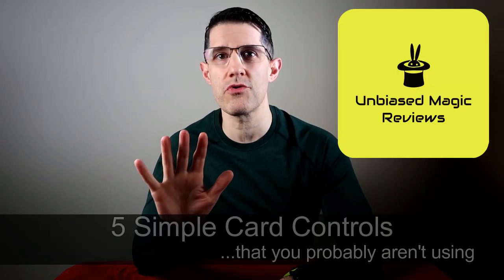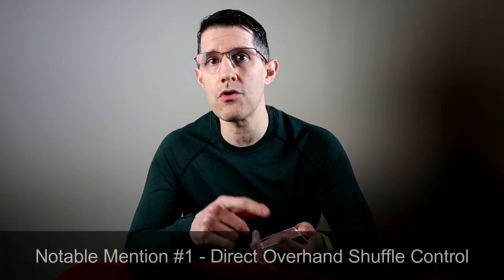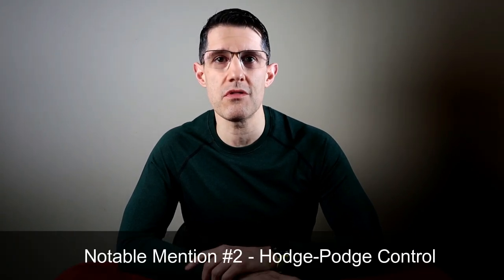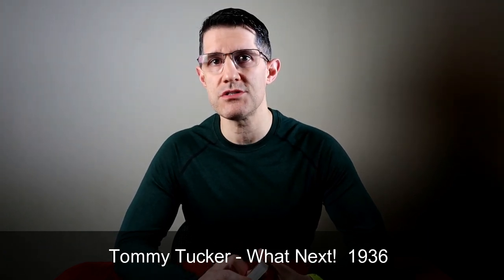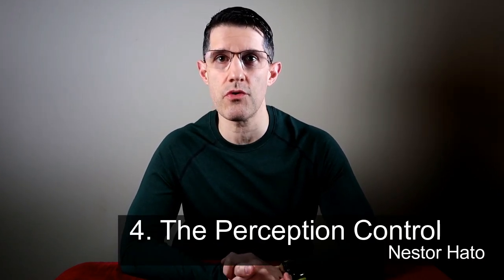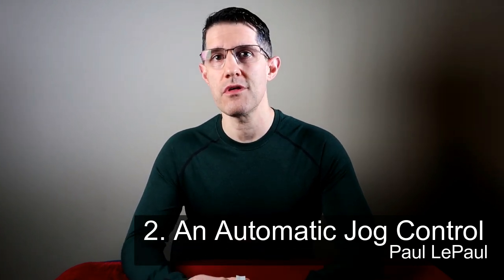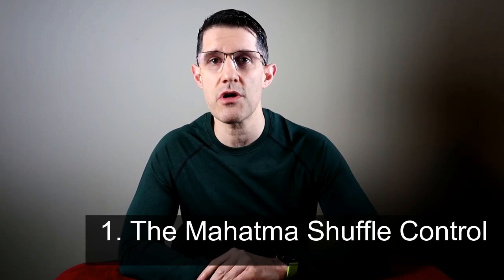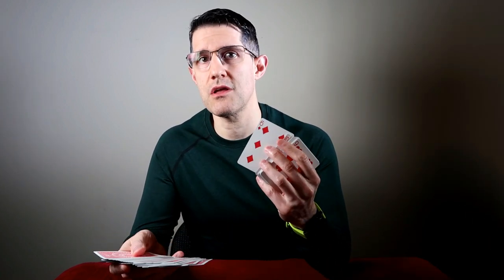Magic Review - 5 Simple Card Controls That You Probably Aren't Using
Exclusively on Unbiased Magic Reviews

Intro: (0:00)
Basic Information: (0:17)
Effective Card Control: (1:17)
Notable Mentions: (2:54)
5 Simple Card Controls: (5:15)
Final Thoughts: (13:20)

Watch:

 • Rogers & Dean - B...